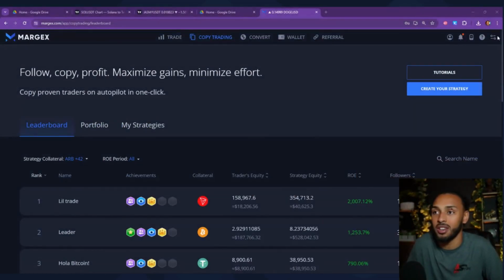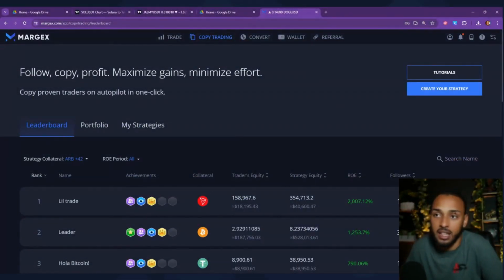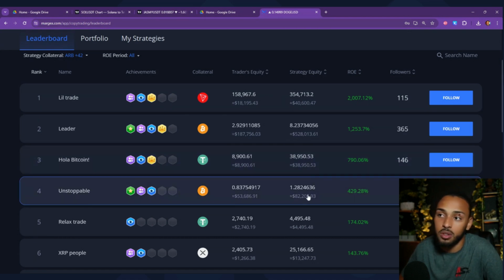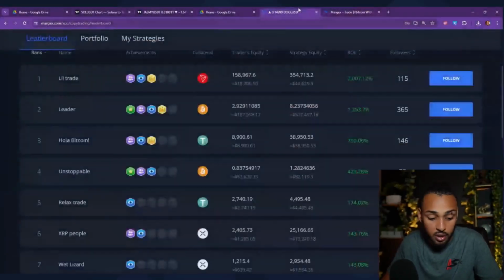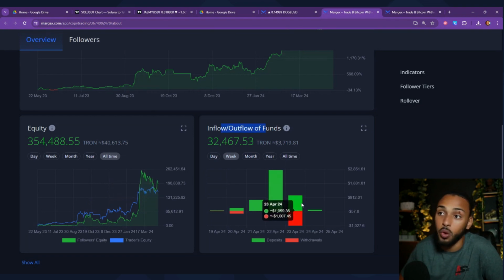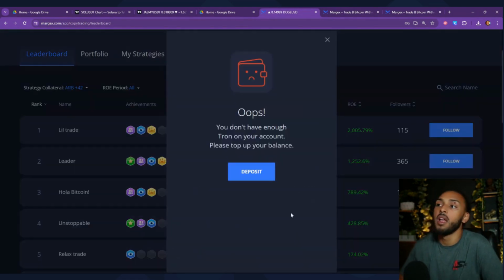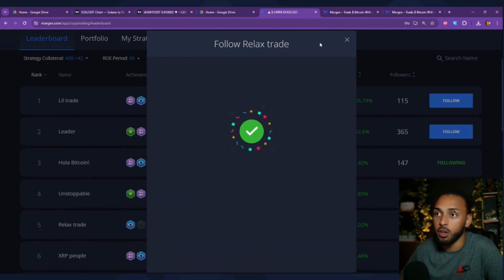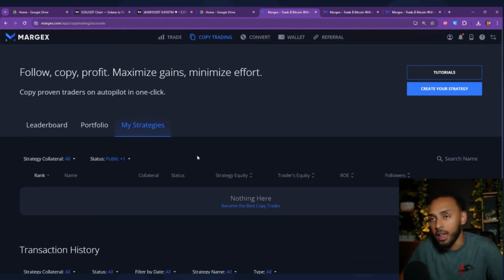HOW TO LEVERAGE TRADE IN CRYPTO PART 3: COPY TRADING | MARGEX TUTORIAL 2024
Today we will be going over how to Trade on leverage with Margex!